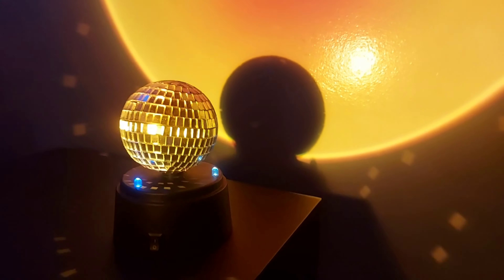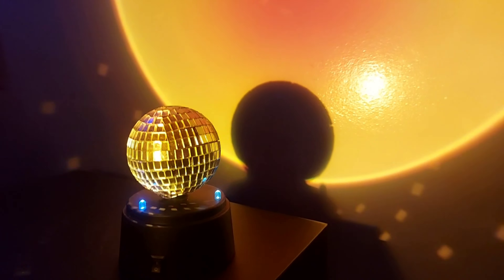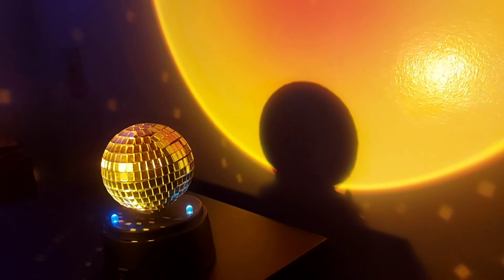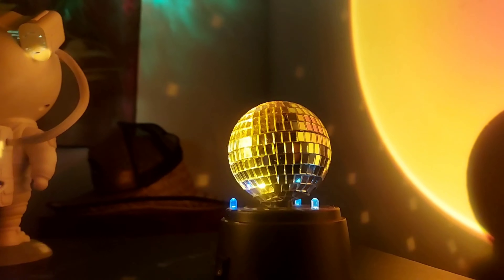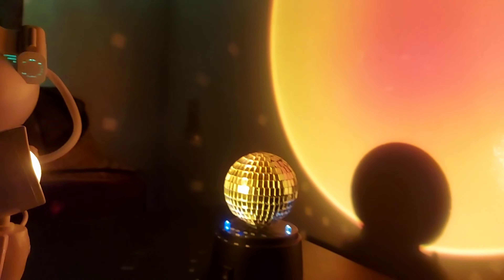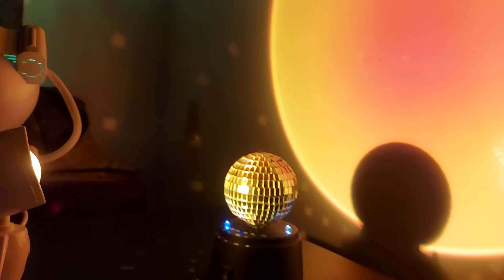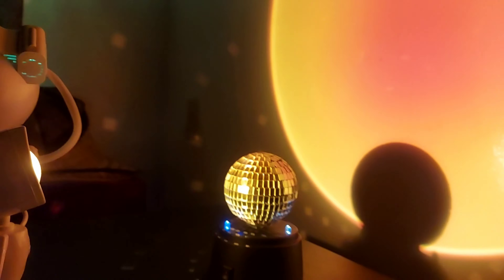HONEST review of this Mini Mirror Disco Ball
🔥Check it out here👉🏼